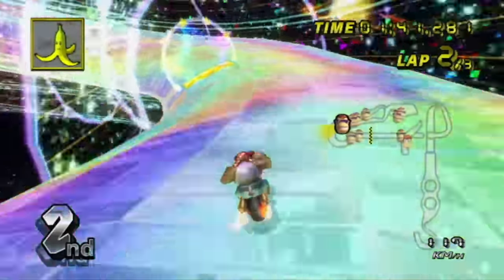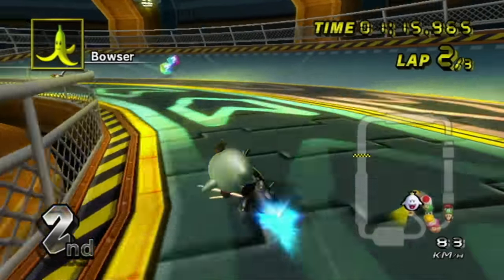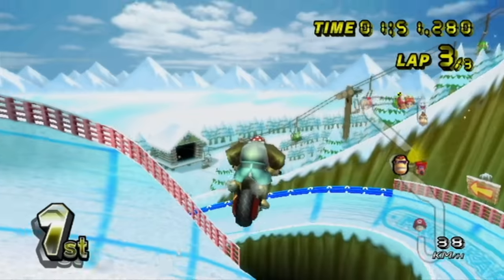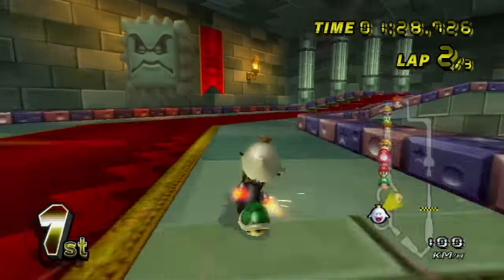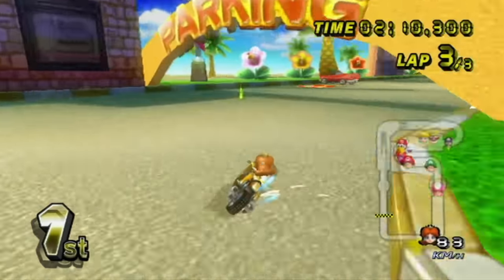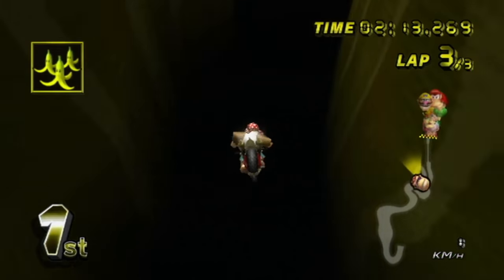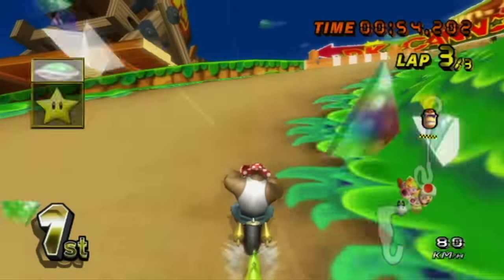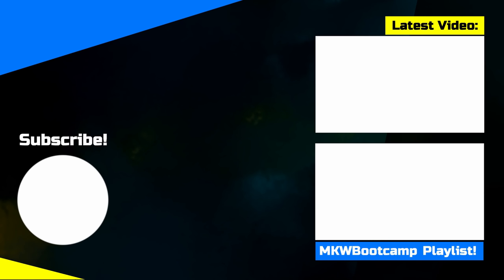Your Crash Course On Trapping/Blocking in - Mario Kart Wii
A midlevel overview of the topic "trapping, backspamming and blocking" for mario kart wii.

Before you guys ask "why didn't he add this trap spot in the video" it's because I'm trying to explain the concept of trapping and what makes a good trap spot. Not a montage of every trap spot in the game. So for instance I talk about apexs, how to avoid stuff etc, over telling you every single right angle turn in the game.

Also I'm sorry about the production value of this video being a little bit lower then normal, but my pc really struggles with videos over 5 minutes long, so instead of taking a day or two to edited a video, this one took an entire week. I wanted to add more GFX and stuff but it's hard to do so when your timeline is moving at 2 fps.

Where you can find me:
ArcIntel (Voice, script, etc.)